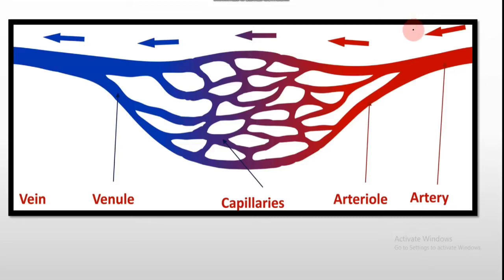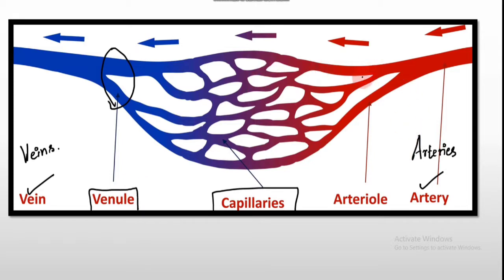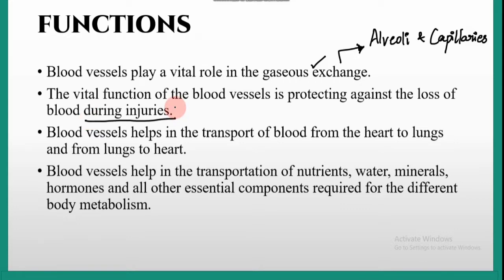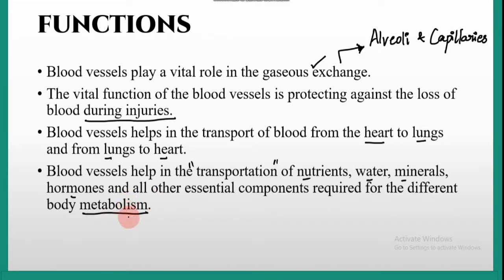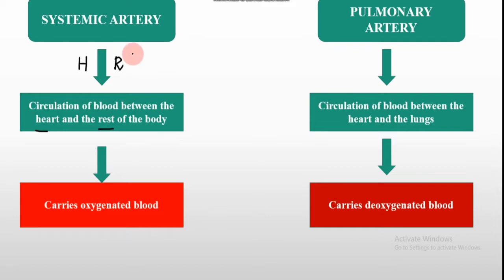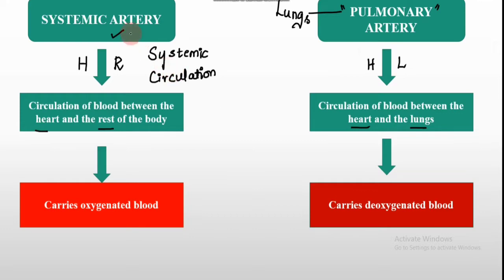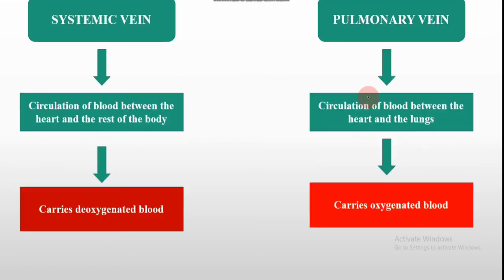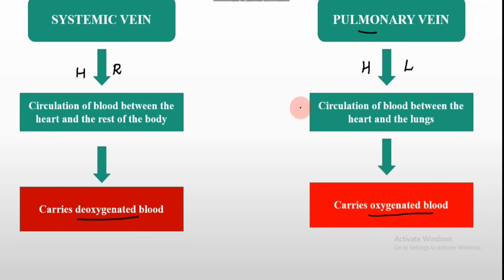Blood vessels|Functions|Arteries and Veins|Types of arteries and veins